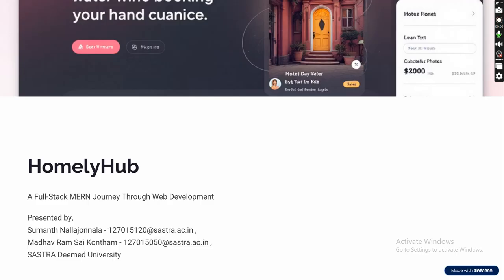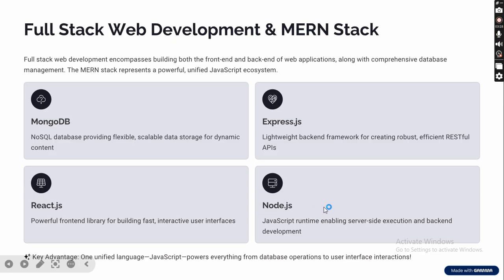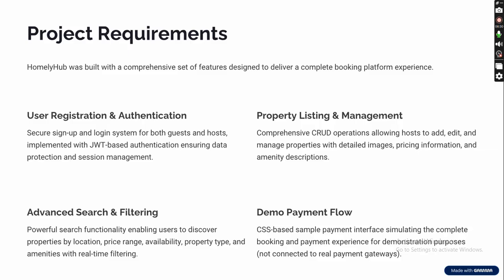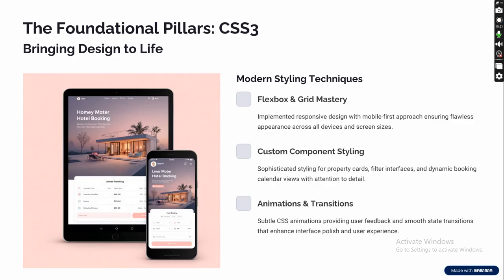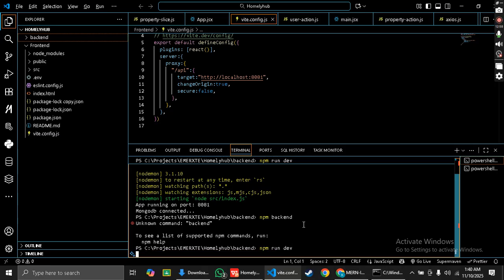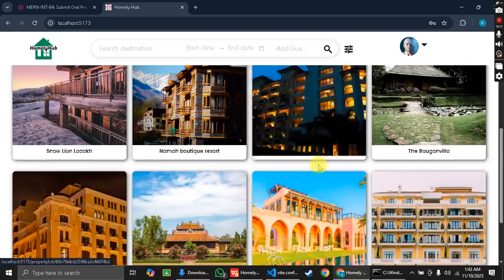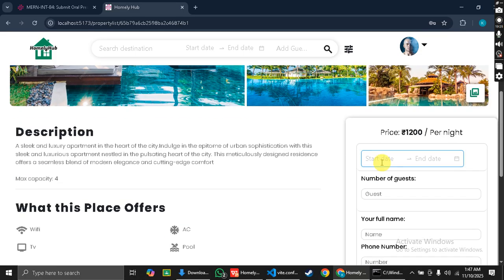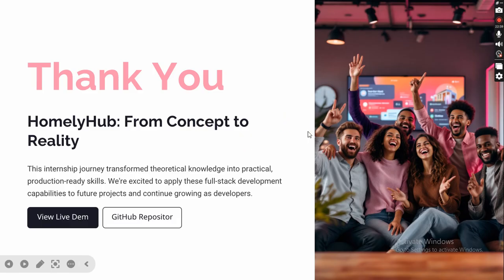MERN Stack Internship - HomelyHub Project, WebStack Academy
🎉 Welcome to my HomelyHub MERN Stack Internship Project walkthrough! 🚀
In this video, I share my journey building a full-stack booking and property management app using MongoDB, Express.js, React.js, and Node.js, created during my WebStack Academy Internship.

💡 What you'll learn:
✅ Internship goals & full-stack MERN technologies
✅ Core project features like user auth, property listings, search, and a demo payment flow
✅ System architecture: React frontend, Node.js backend & MongoDB database
✅ Frontend development with React, JavaScript, & CSS3
✅ Backend RESTful APIs & JWT authentication
✅ Advanced search & filter functionality
✅ Challenges I faced and lessons learned

🌟 Special thanks to my mentor Richa Jha & the WebStack Academy team for their amazing support.

This is perfect for students, developers, and MERN beginners looking for hands-on project experience.
💬 Drop your questions and feedback in the comments below.